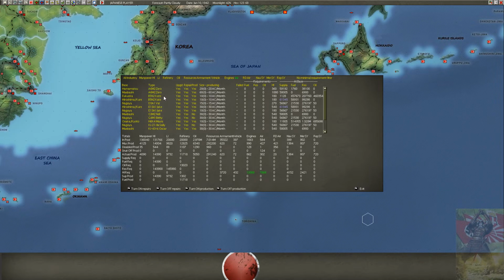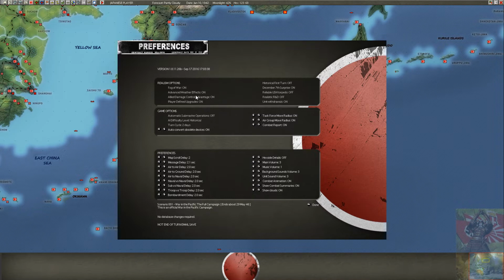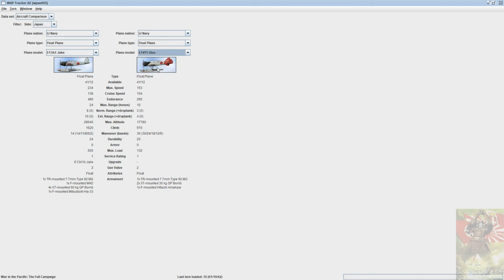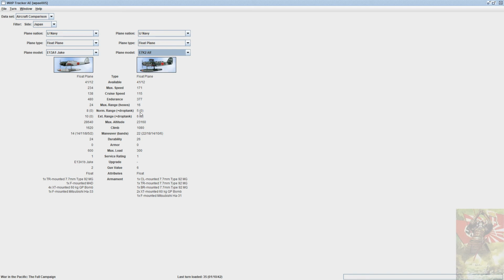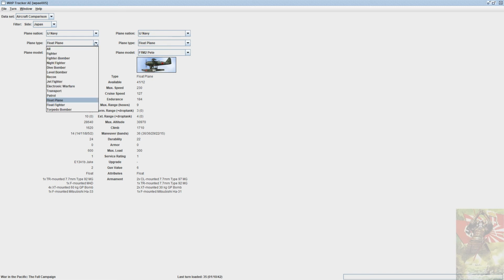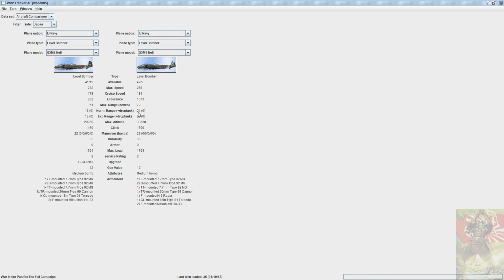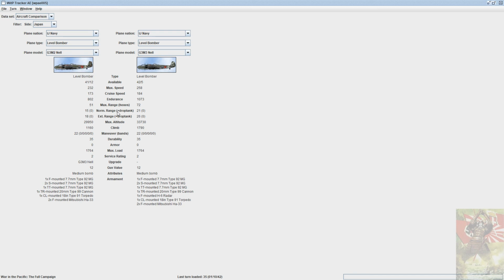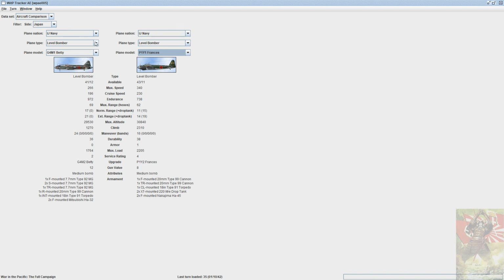War in the Pacific: AE - PBEM Setup 02 - 10th Jan 1942